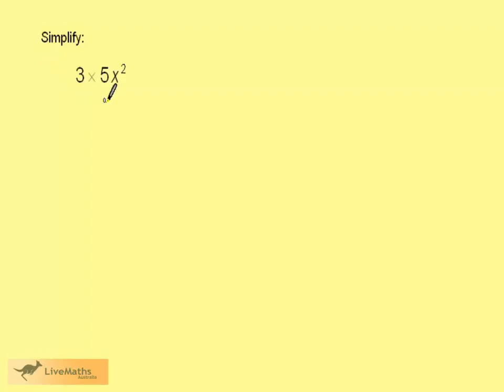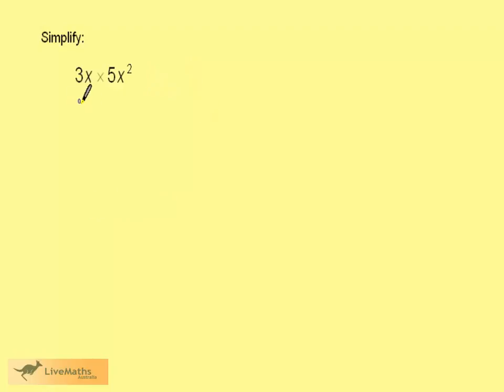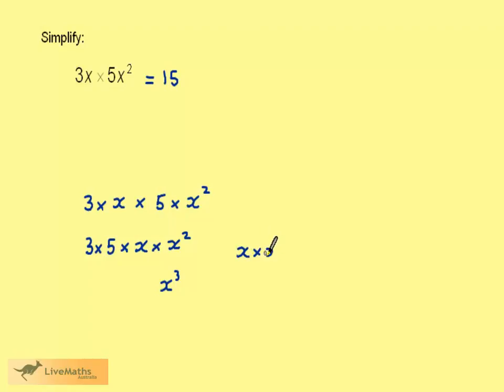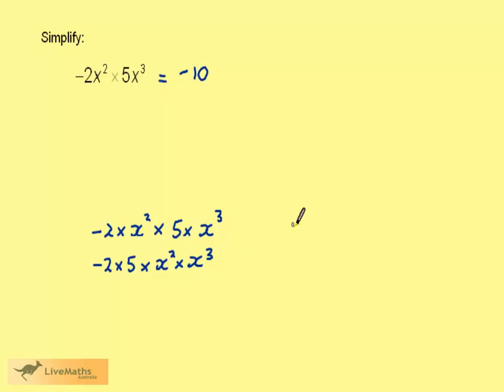Year 7 Multiplying Algebra eg1